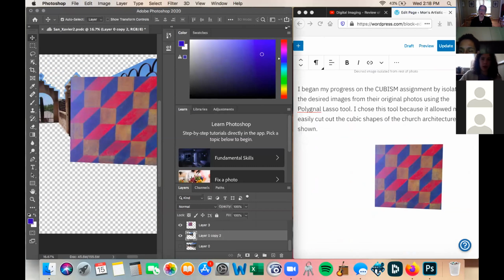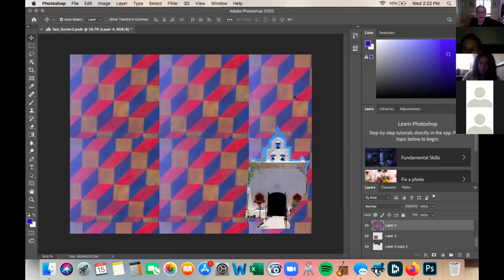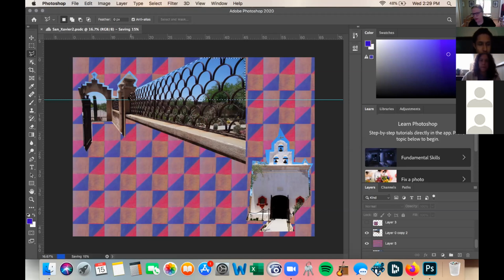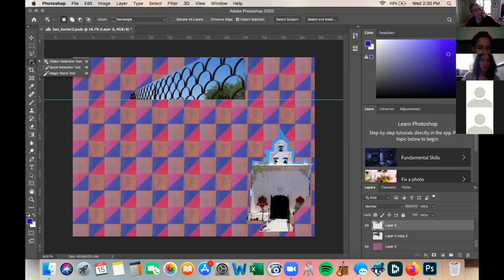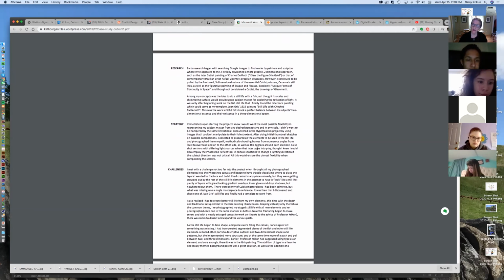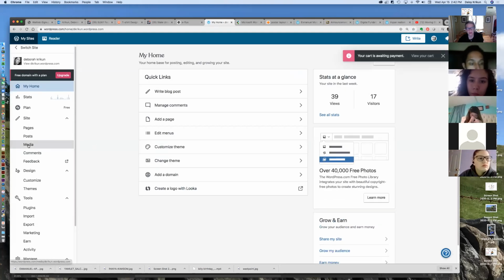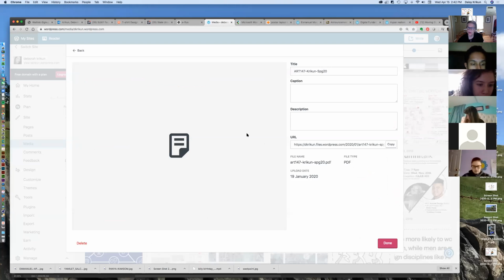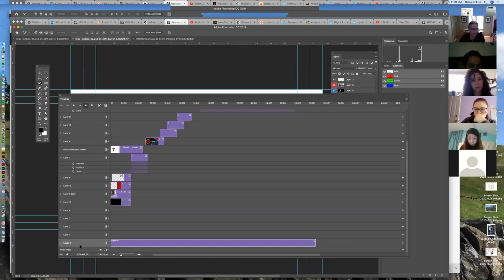Session 4B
Here we talk more about the Cubism composition and the final Case Study for your final exam